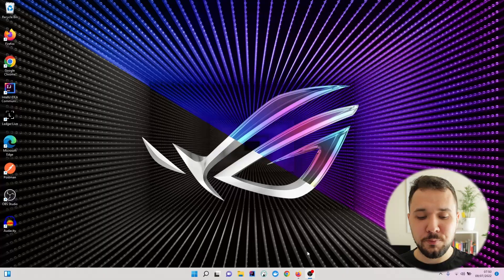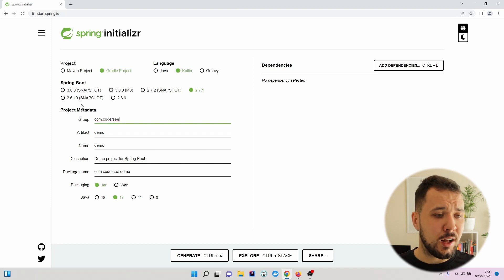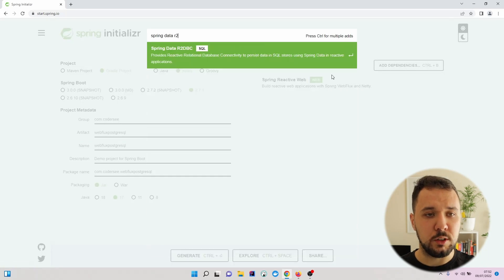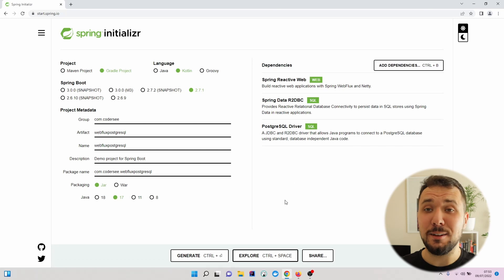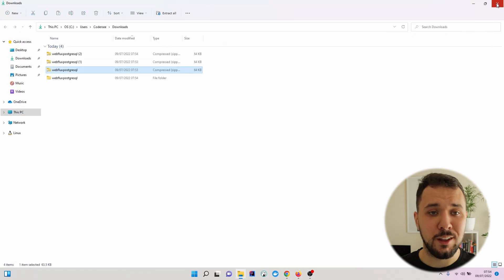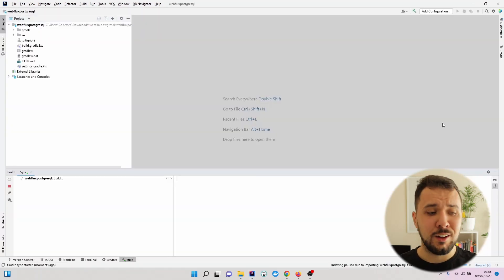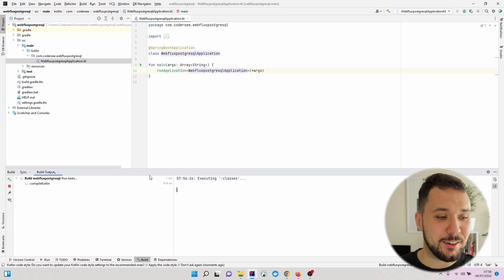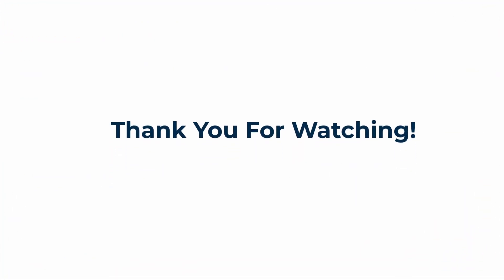REST API With Spring WebFlux and Kotlin #2 - Create Project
In this video, I will show you how to generate a Spring Boot project